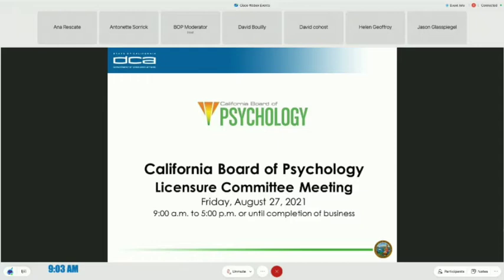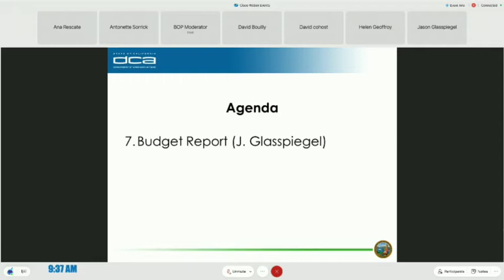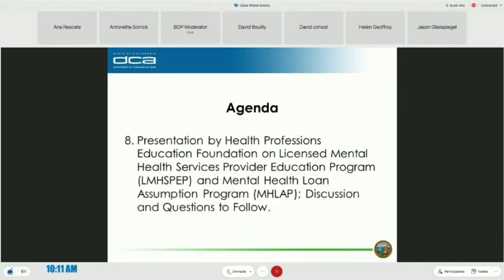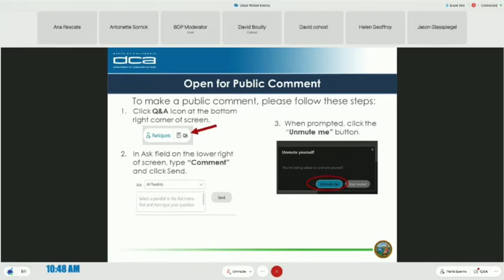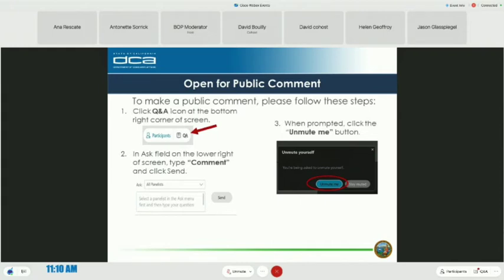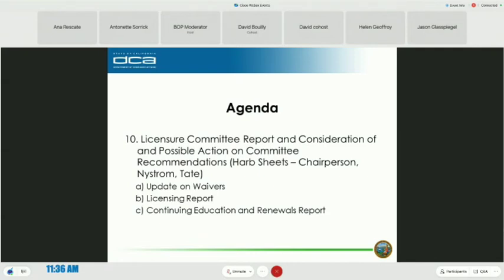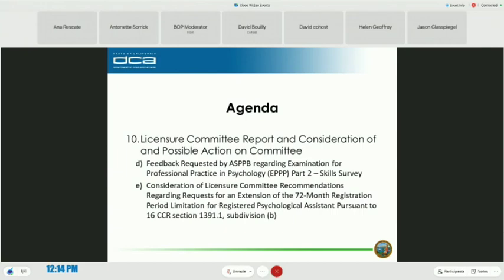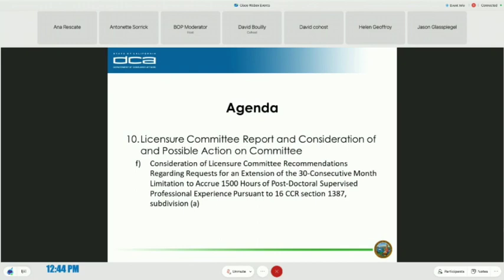Board of Psychology Meeting (Part 1) - August 27 2021